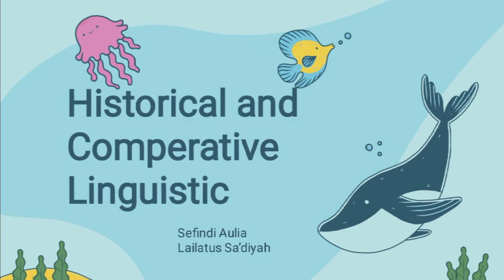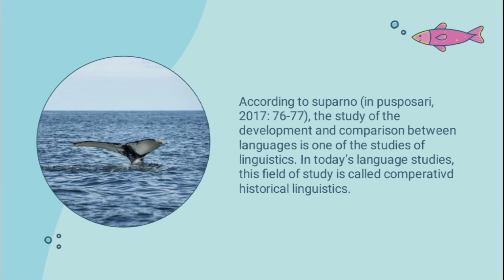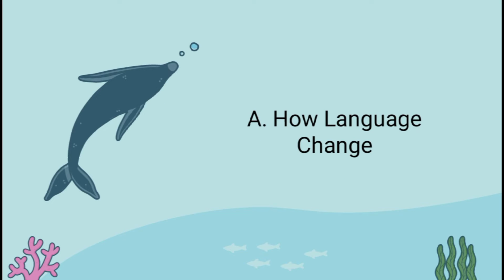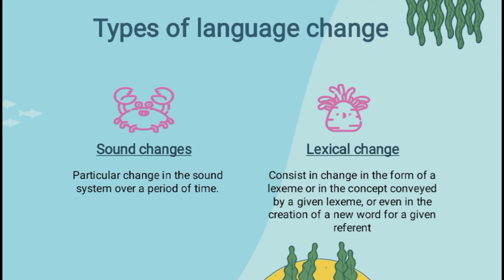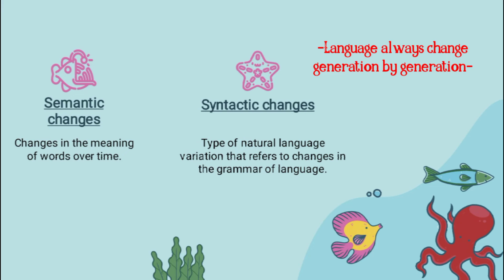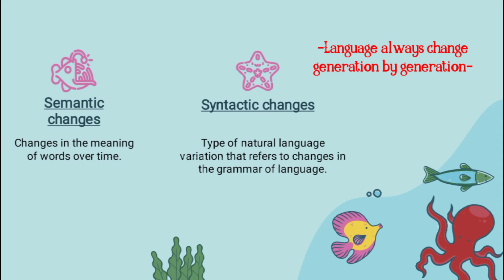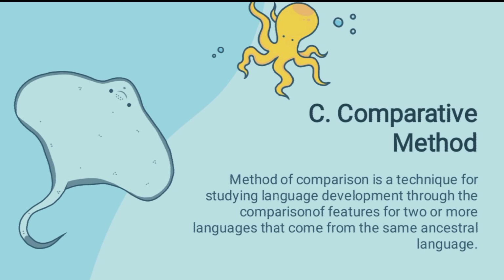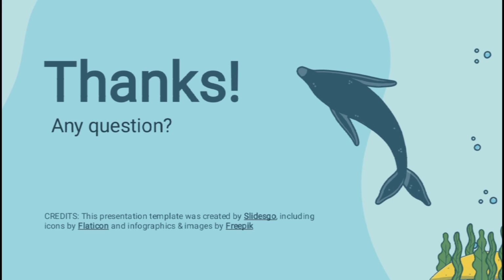Group 7 : Historical and Comperative Linguistics